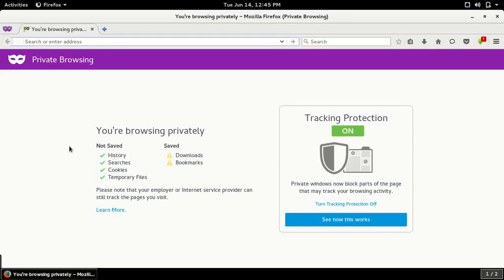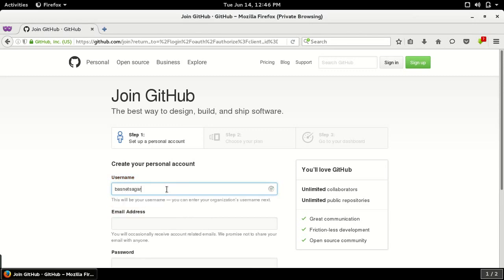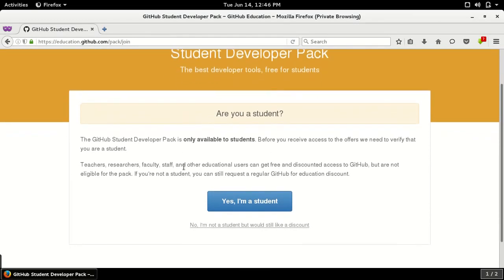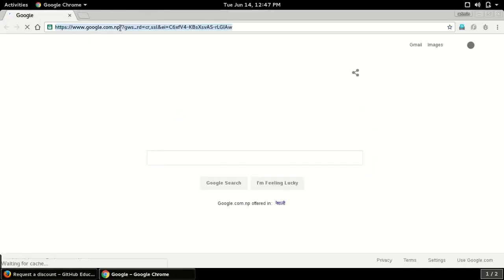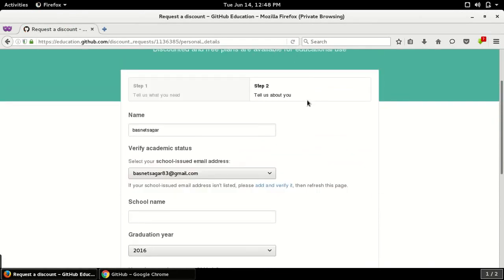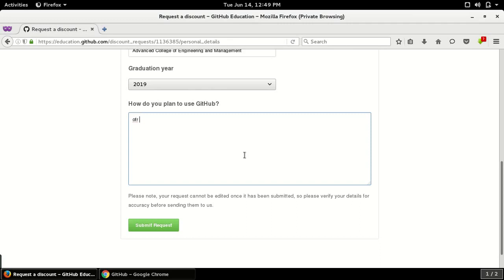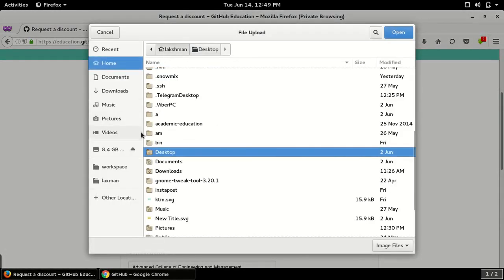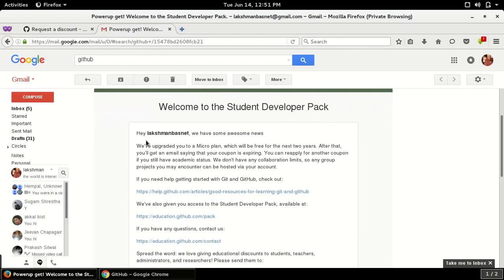Get a Github's Student Developer Pack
Github Student Developer Pack comes with a lot of great tools and access to you to the most powerful courses and sites.